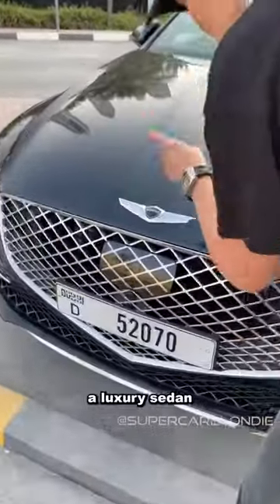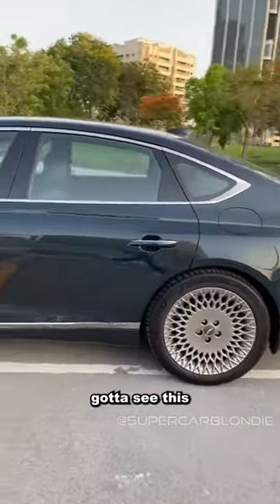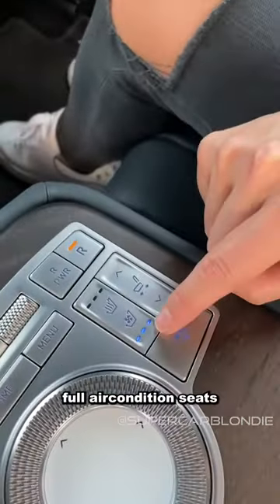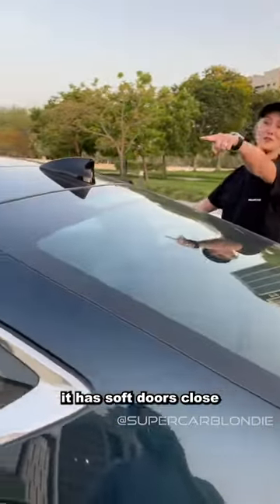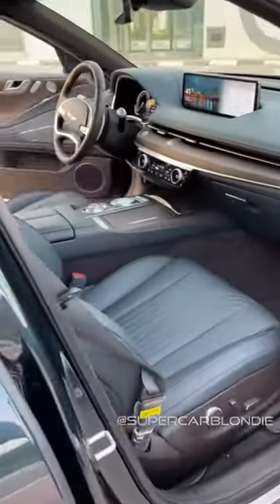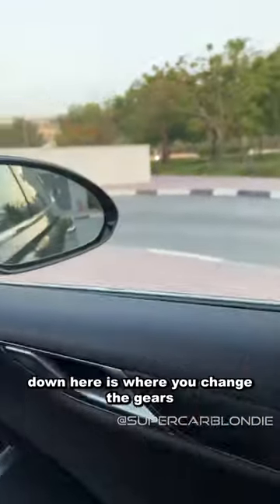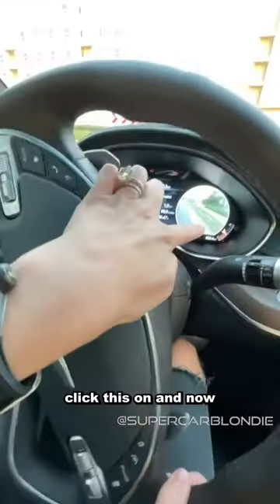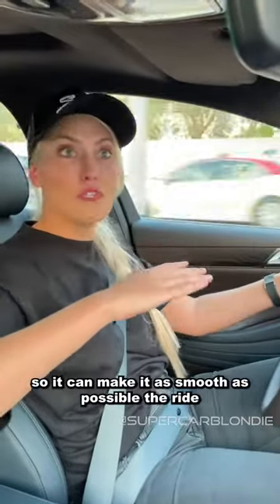The super Luxurious genesis G80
the super luxurious genesis g80 has a ton of cool features and an incredible interior